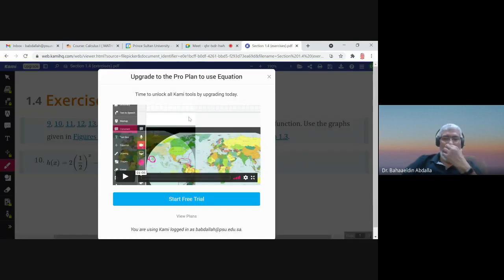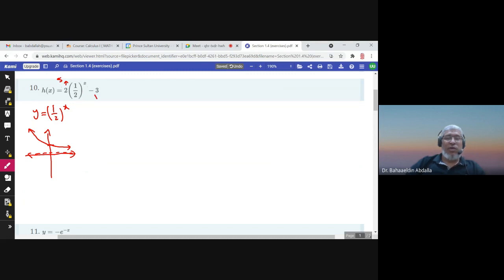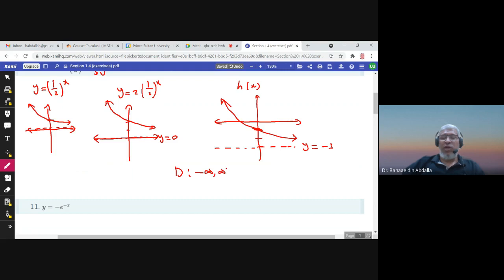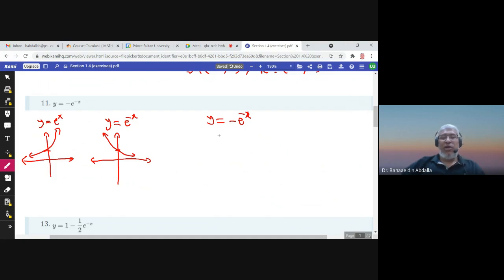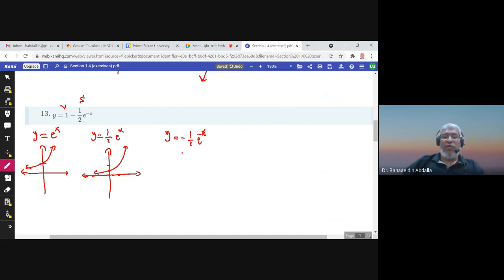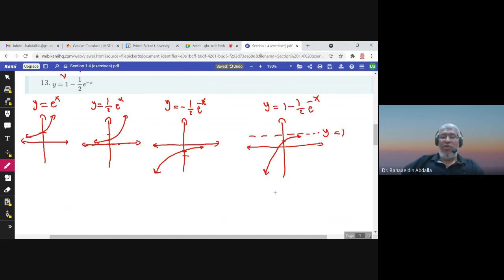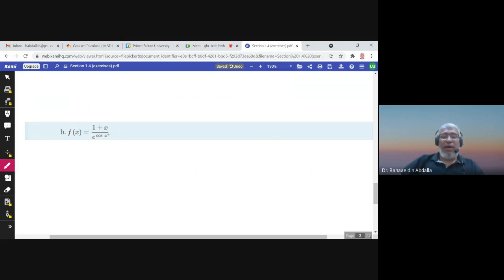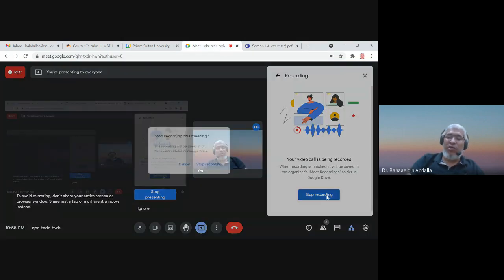1.4 Exponential Functions (Exercises)